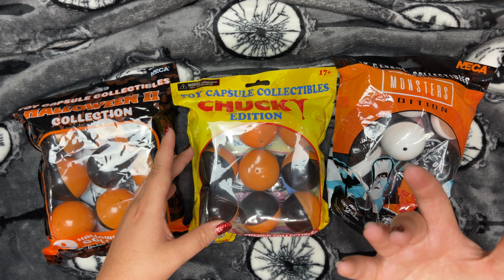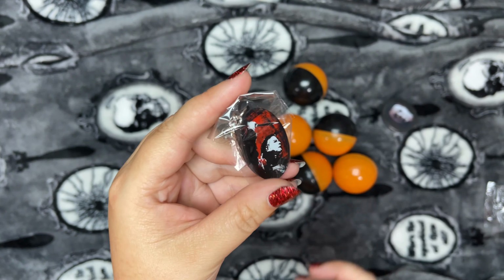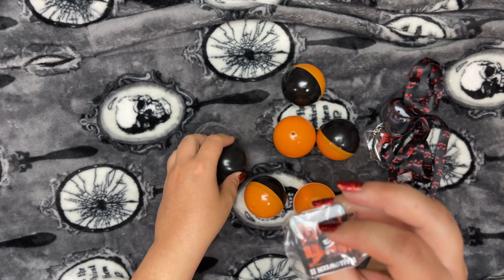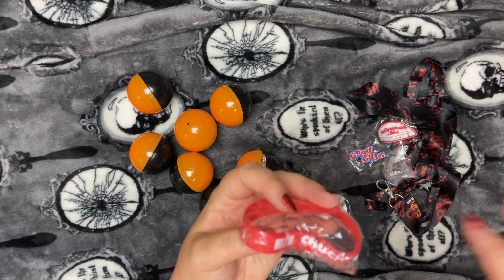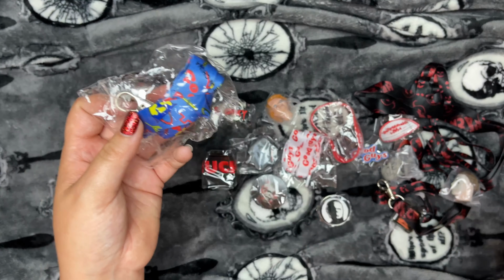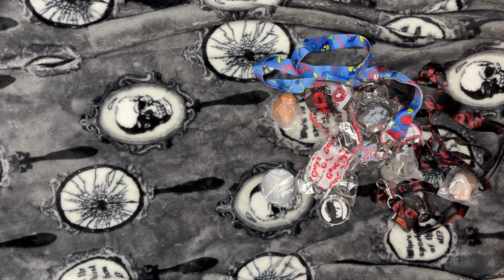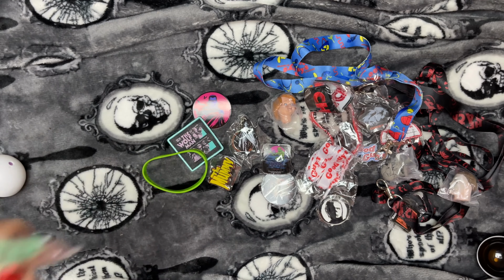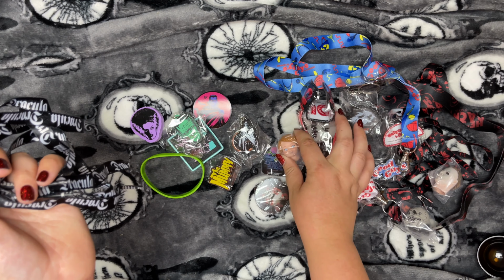Halloween 2, Chucky, and Universal Monsters Toy Capsules at Walmart